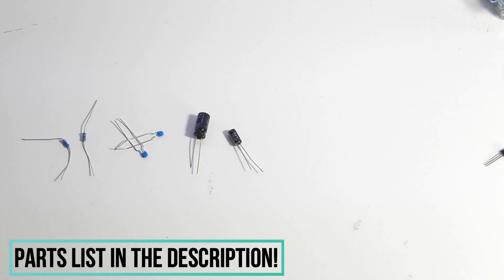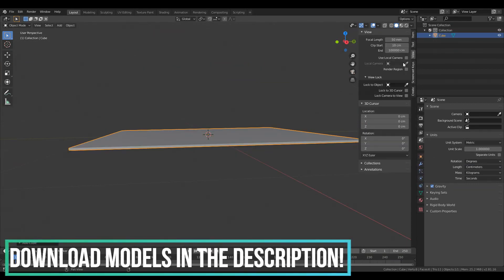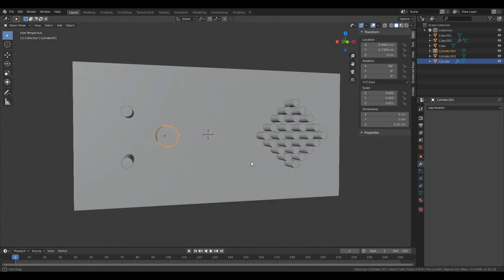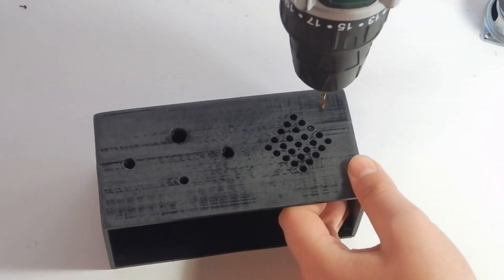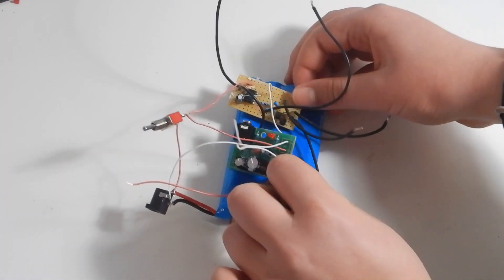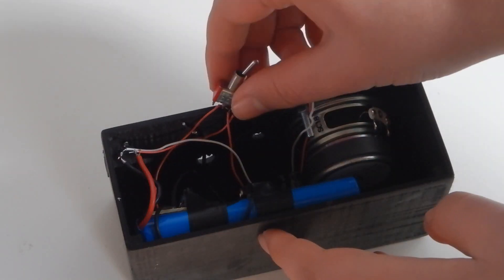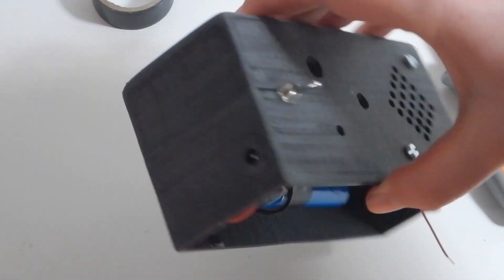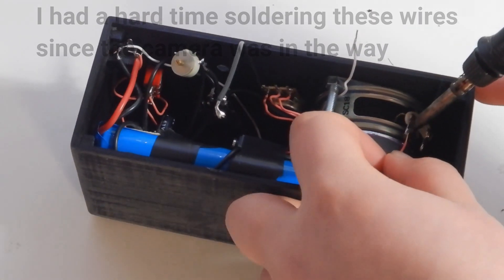How To Make a Simple FM Radio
Making a simple FM radio!
In this video I'm gonna show you how to make this very simple fm radio this fm radio is very simple to make and a cool little project.

IMPORTANT: I meant V (from Version) 1 but with this font it looks like 6 in roman numerals. I realized it too late...

Parts list:
- LM386
- 10kΩ Resistor
- 1.2kΩ Resistor
- 4.7kΩ Resistor
- Variable capacitor (1-30pF)
- 2x BF199 Transistor
- 25kΩ Potentiometer
- 2x 100nF Capacitor
- 10µF Capacitor
- 470µF Capacitor
- 4Ω Speaker
- LM386 based audio amplifier
- DC jack
- Switch
- Antenna
- 2x Machine screws
- 2x Machine screw nuts
- Pre-drilled pcb

Song: Lost In Space
Artist: Krz

Song: Nitro
Artist: Krz